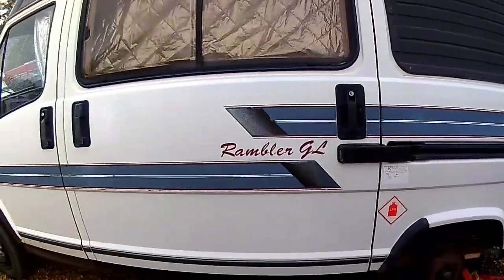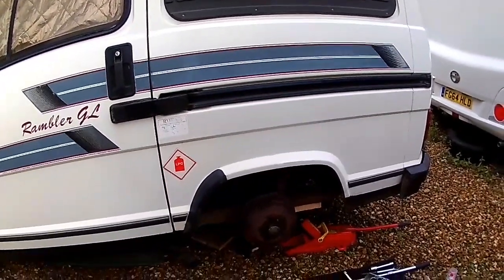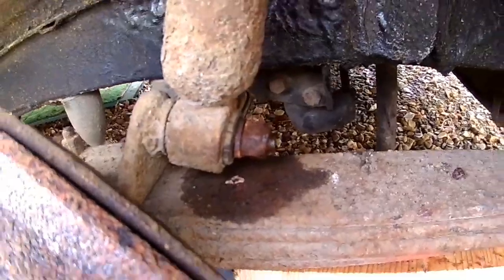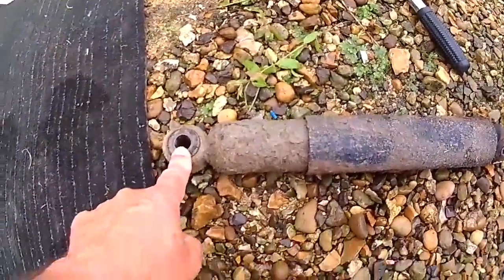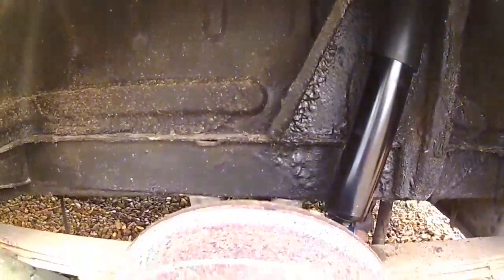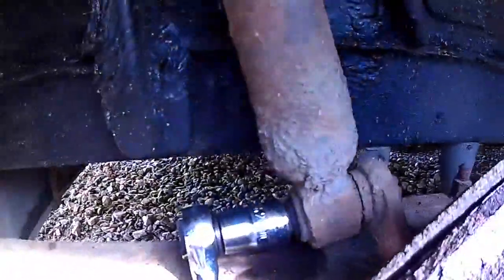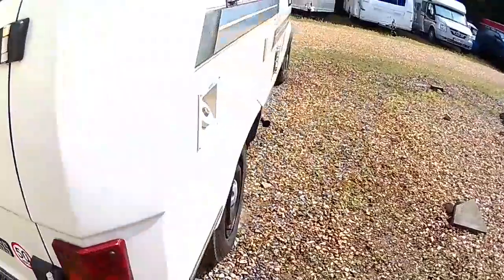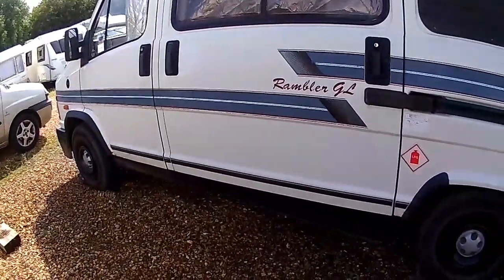Shock Absorbers. Talbot Express. Motorhome.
Changing the rear shock absorbers on my Talbot Express. Nice easy job.